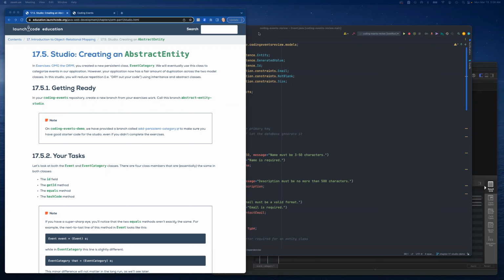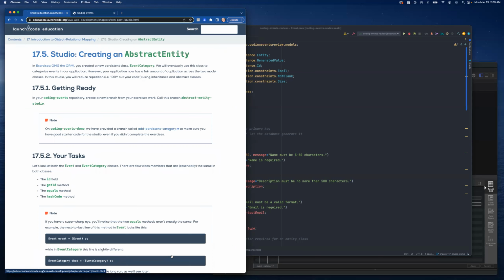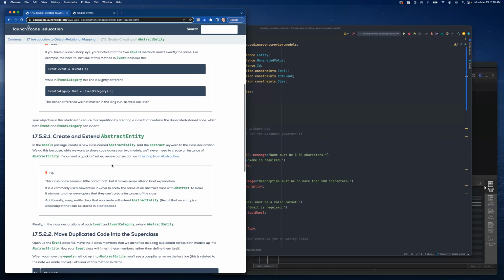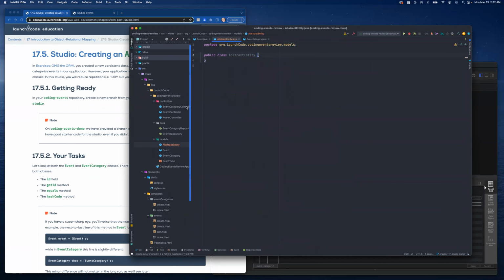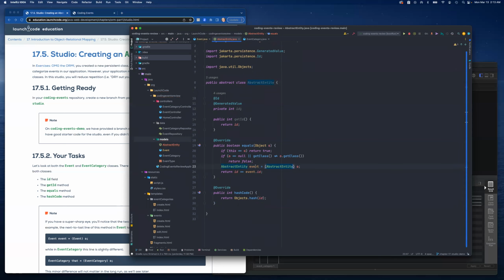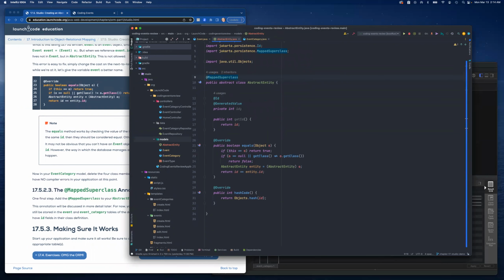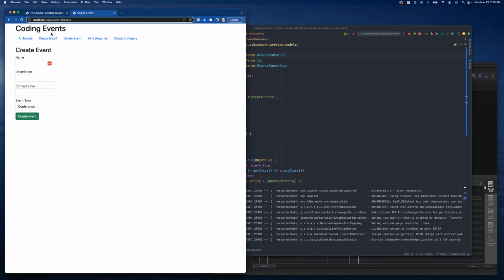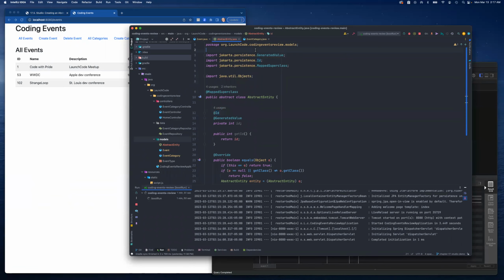LC101 Unit 2 Class 16 Review - Chapter 17: ORM, Part 1 - Studio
Recorded 3/13/23